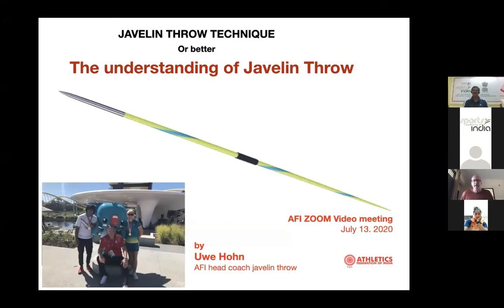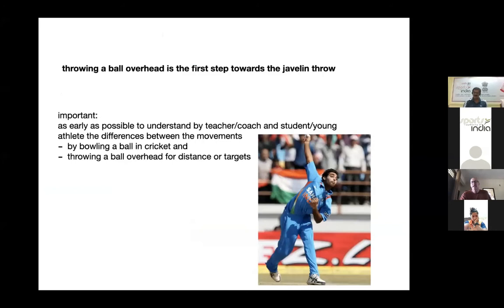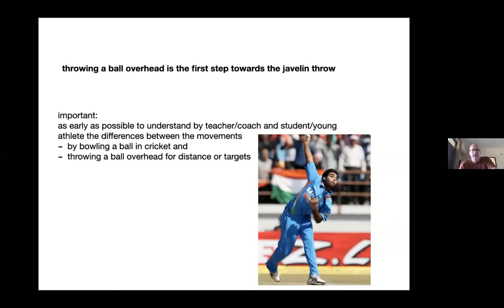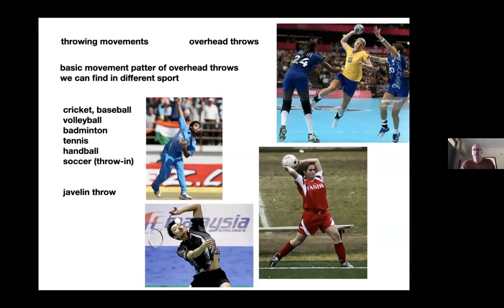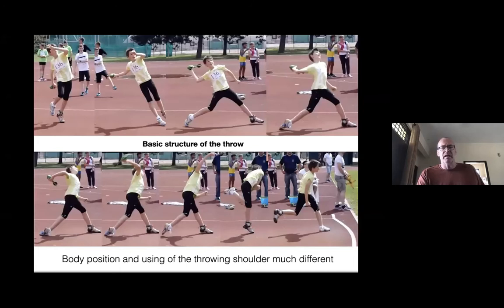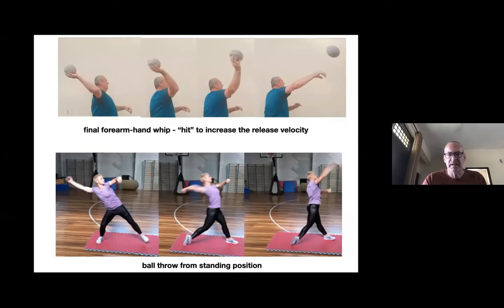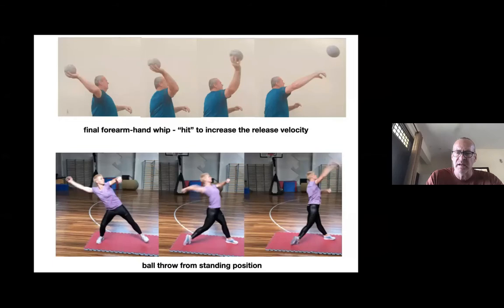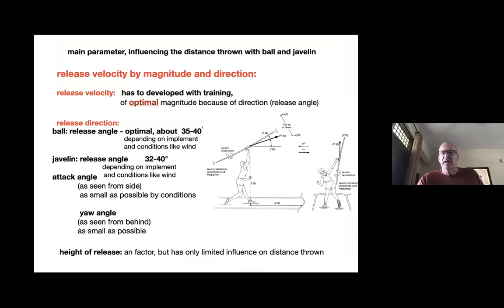Fundamental of Javelin and Drills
KHELO INDIA E-PATHSHALA ONLINE ACEP FOR INTERMEDIATE LEVEL IN ATHLETICS
Topic: Fundamental of Javelin and Drills
Coach: Mr. Uwe Hohn, , Head Coach, National Camp, Javelin Throws